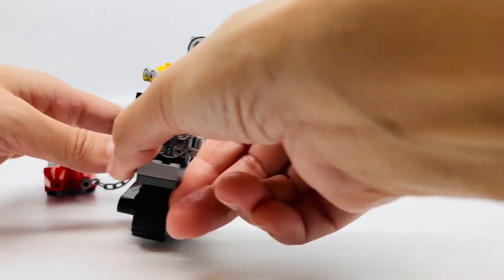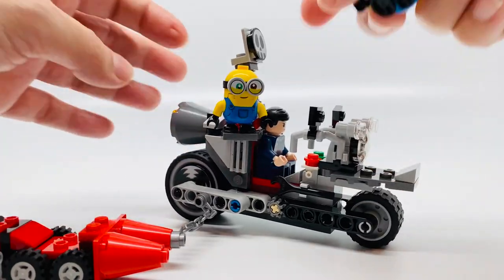LEGO Minions The Rise of Gru Unstoppable Bike Chase review!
just2mom takes a look at a new LEGO Minions set!